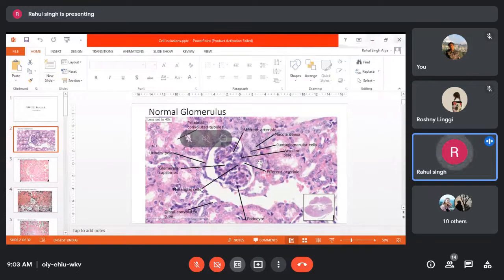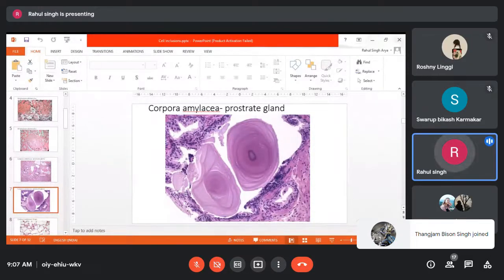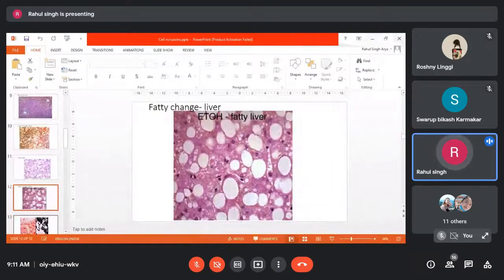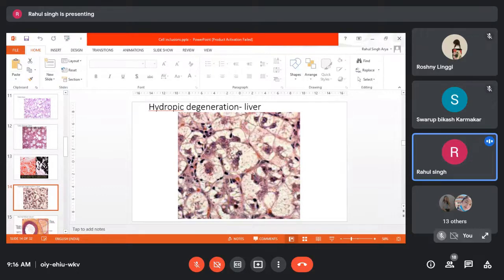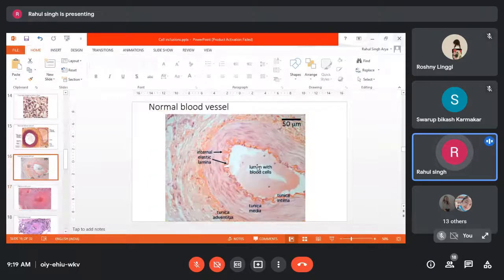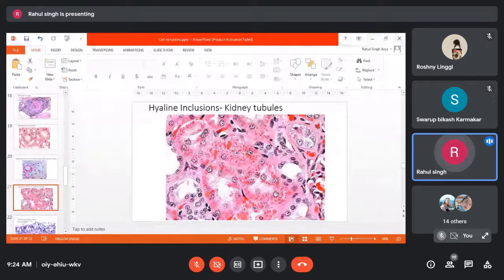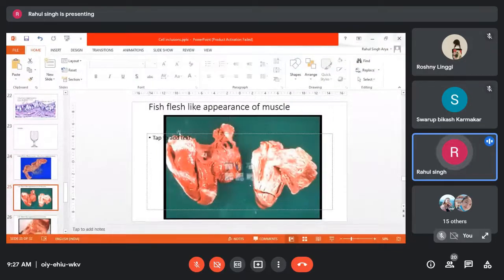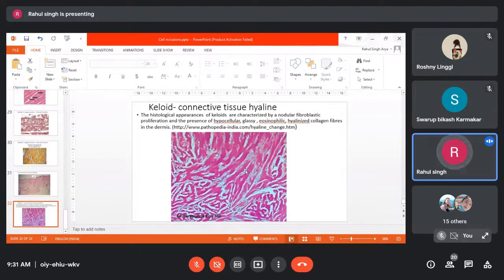VPP Practicals by Rahul Sir 14/07